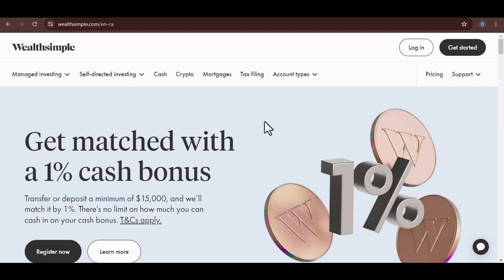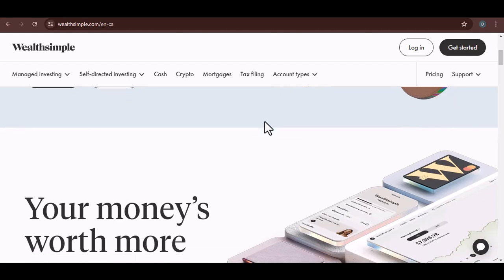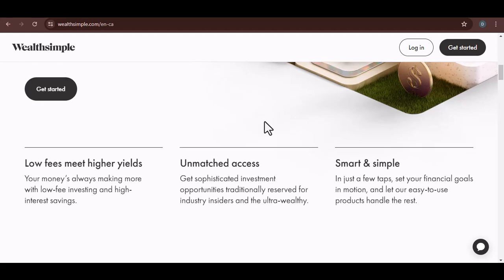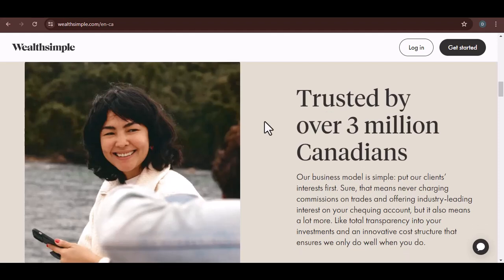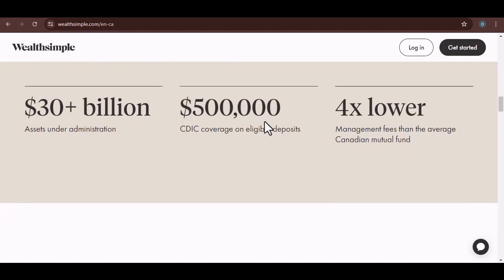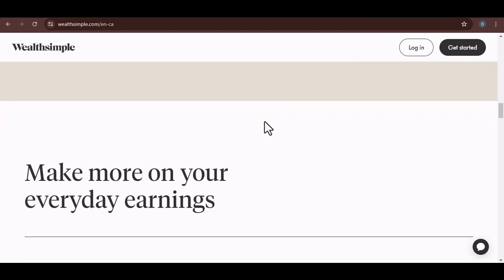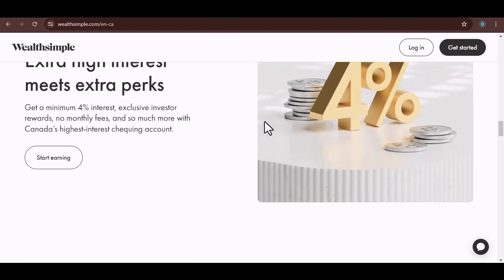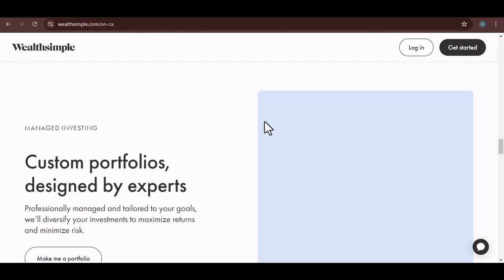How do I get my tax report from Wealthsimple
In this video we talk about How do I get my tax report from Wealthsimple